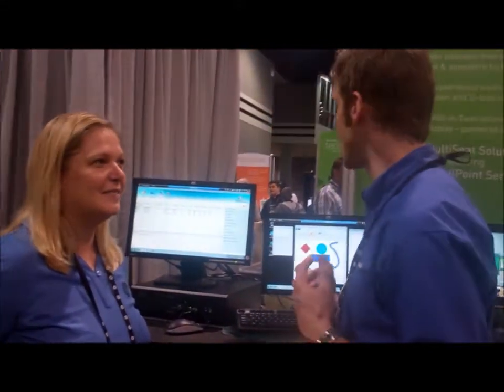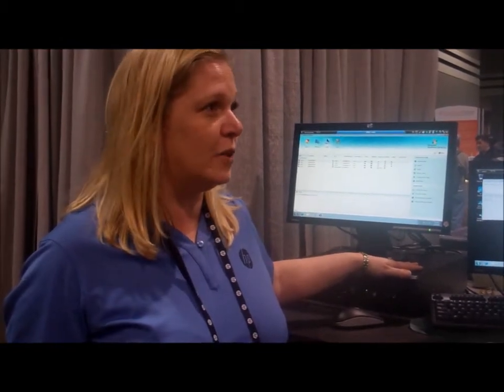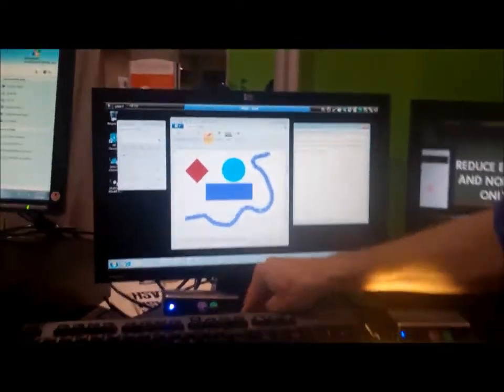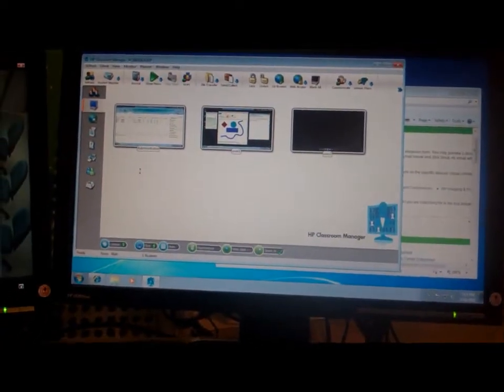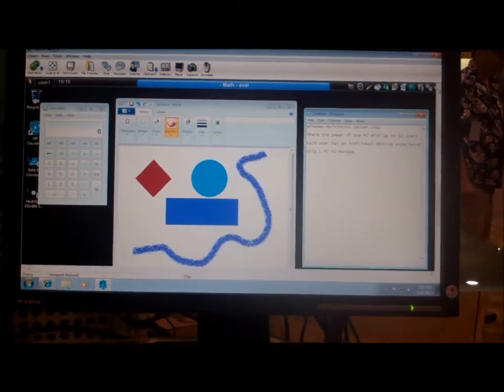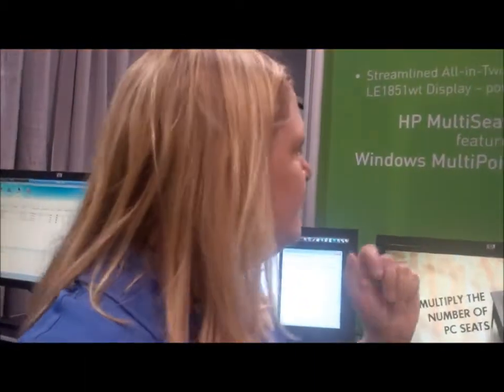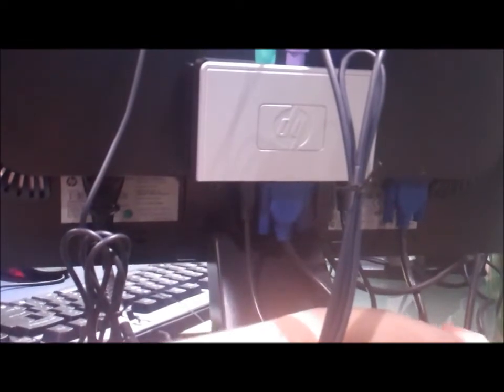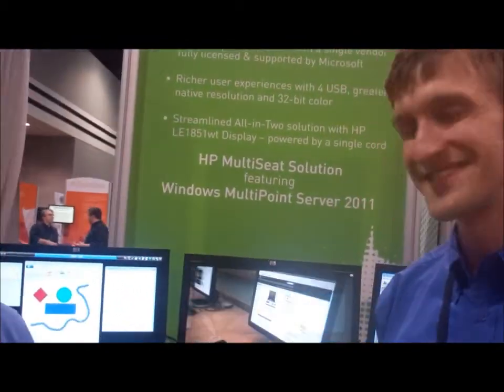Windows MultiPoint Server 2011 on HP 6200 at TechEd 2011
MultiPoint running on the latest series of HP hardware at TechEd 2011.